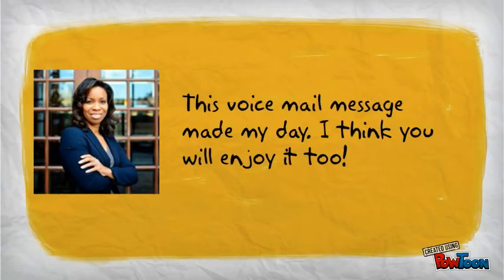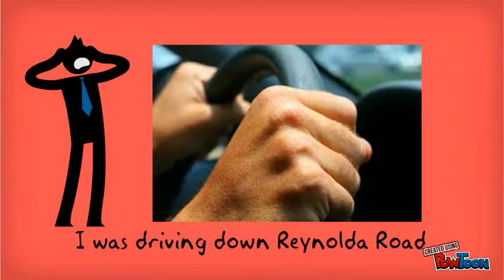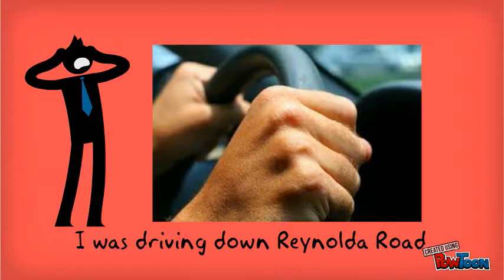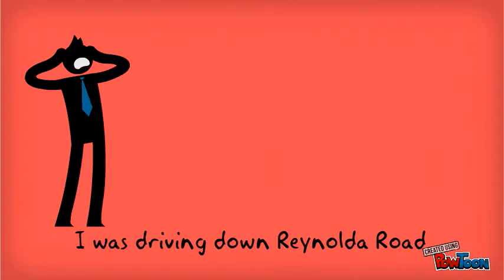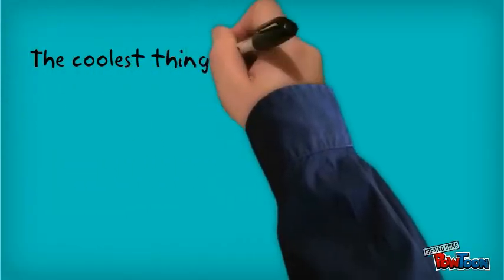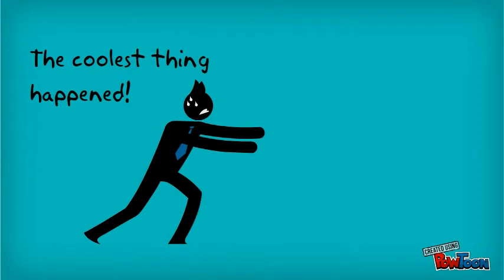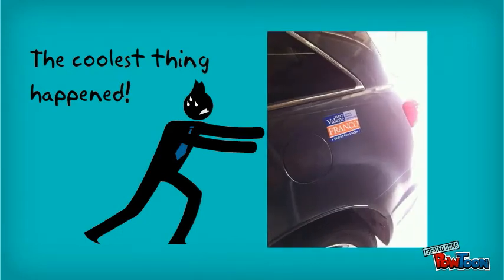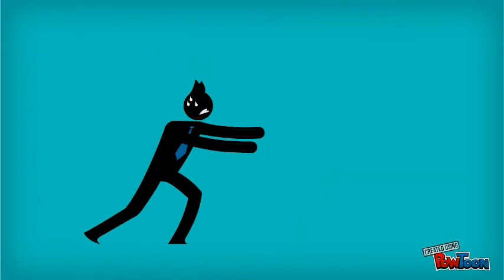Valene Franco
Campaign supporters give each other the victory sign - "V" while driving and seeing each had a Franco car magnet.-- Created using PowToon -- Free sign up . Make your own animated videos and animated presentations for free.  PowToon is a free tool that allows you to develop cool animated clips and animated presentations for your website, office meeting, sales pitch, nonprofit fundraiser, product launch, video resume, or anything else you could use an animated explainer video. PowToon's animation templates help you create animated presentations and animated explainer videos from scratch.  Anyone can produce awesome animations quickly with PowToon, without the cost or hassle other professional animation services require.